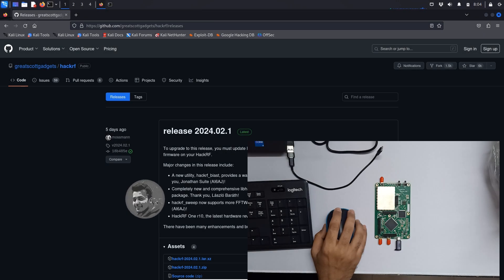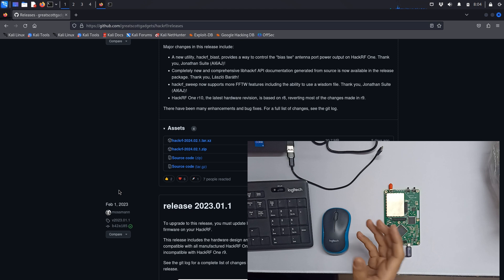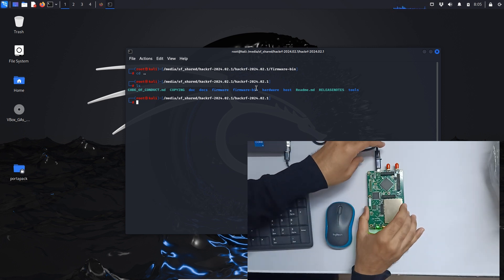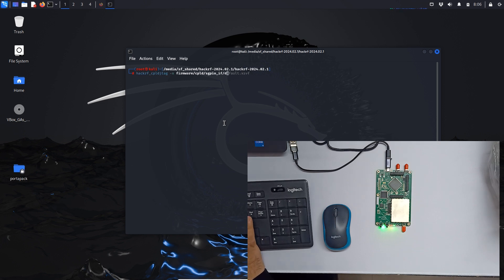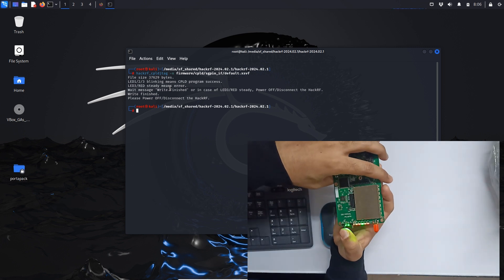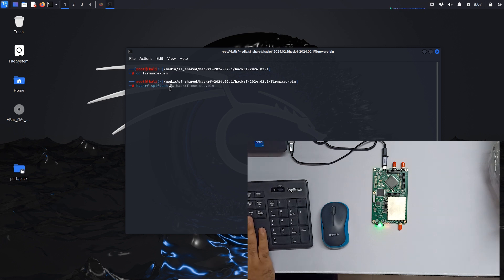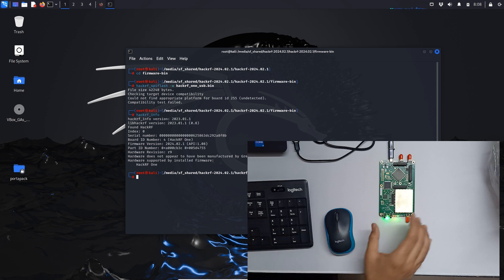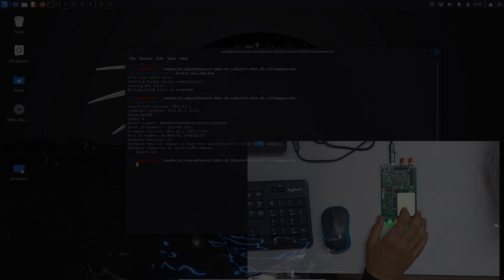HackRF One CPLD and Firmware Upgrade Tutorial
Welcome to our comprehensive tutorial on updating your HackRF One Board! In this video, we'll walk you through the step-by-step process of updating both the CPLD and firmware to ensure your device is equipped with the latest features and improvements. Whether you're a seasoned enthusiast or just starting out with software-defined radio (SDR), keeping your HackRF One up-to-date is crucial for optimal performance and compatibility with new applications. Follow along as we demonstrate the update procedure, providing clear instructions and tips along the way.